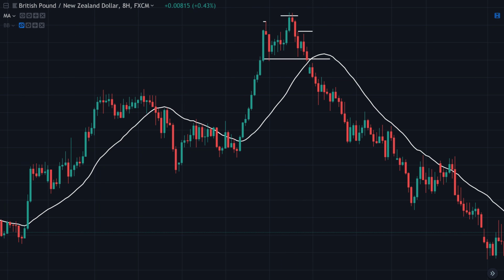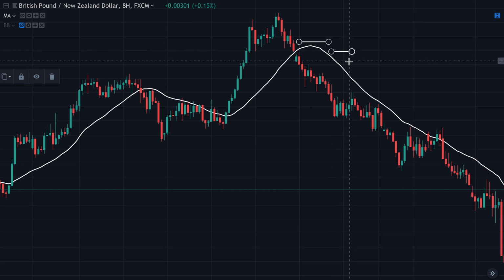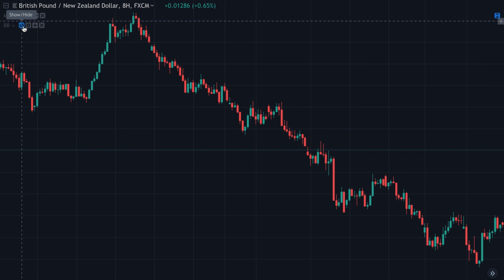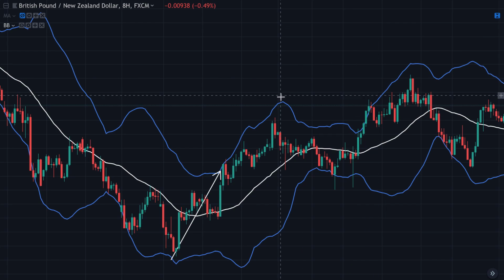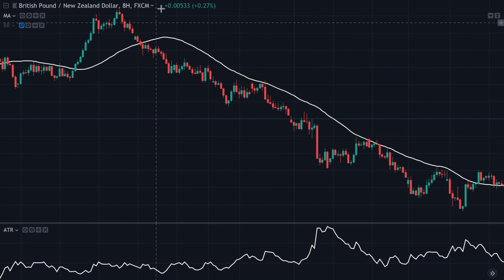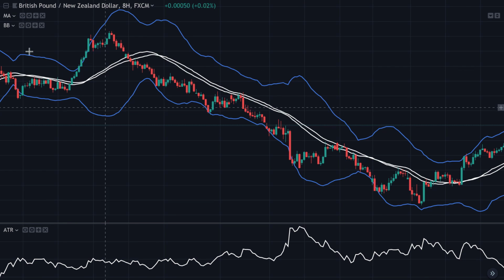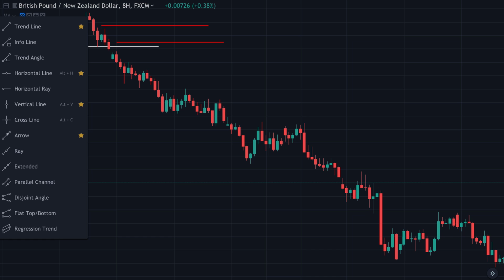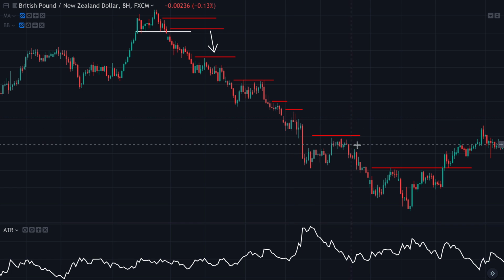How to set a Stop Loss